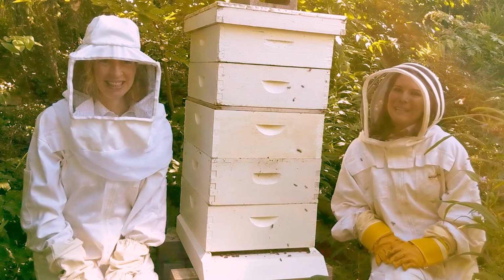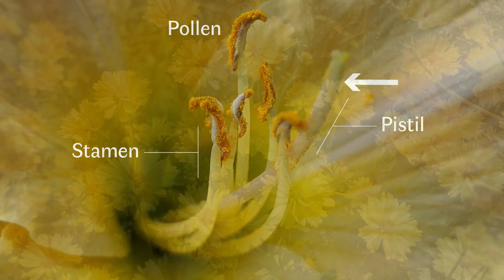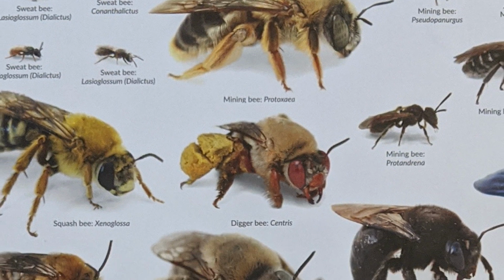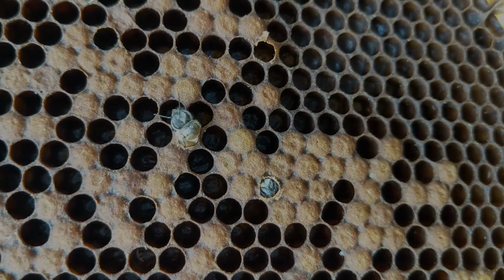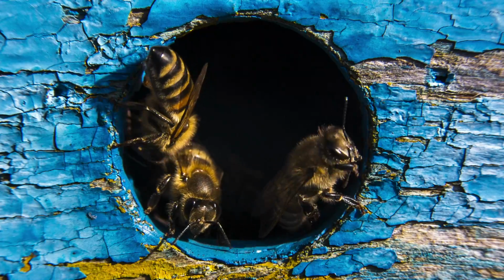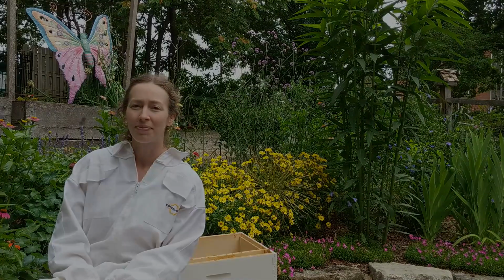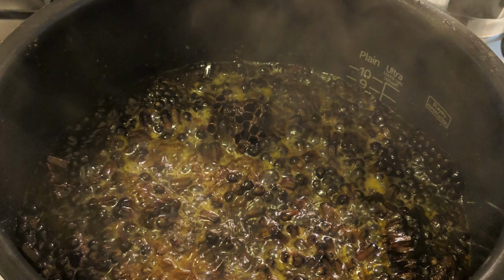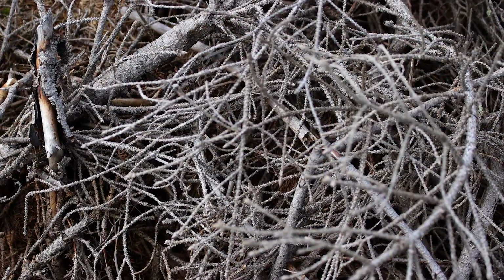The Importance of Bees: The Basics of Pollination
Bees are very important pollinators. Join us for this virtual program and watch the beekeepers from the Civic Garden Center of Greater Cincinnati as they explain why ALL bees are important!